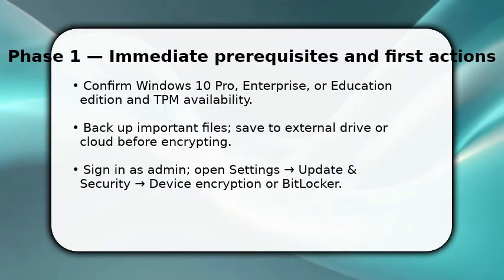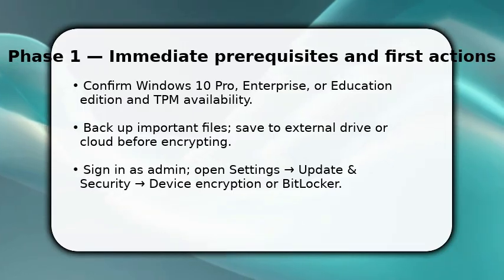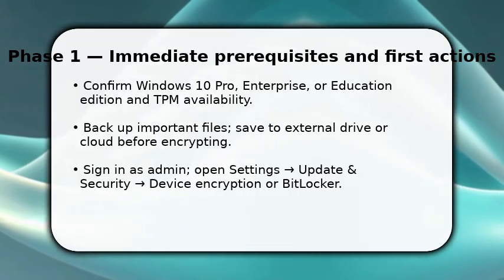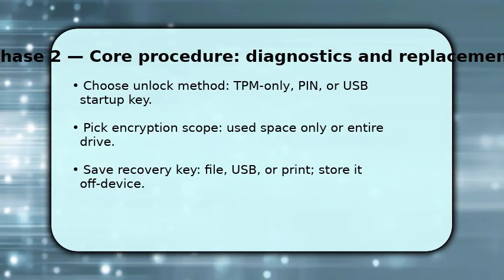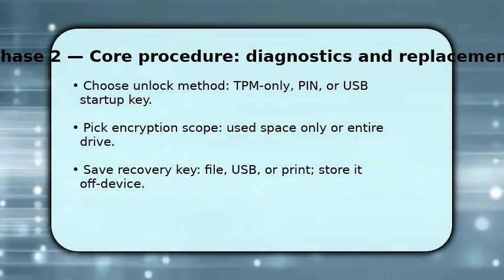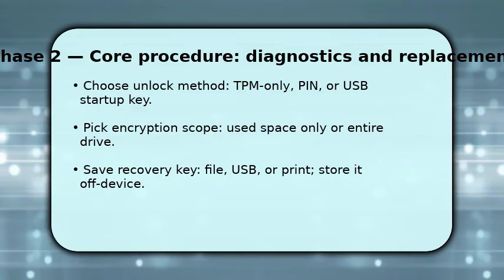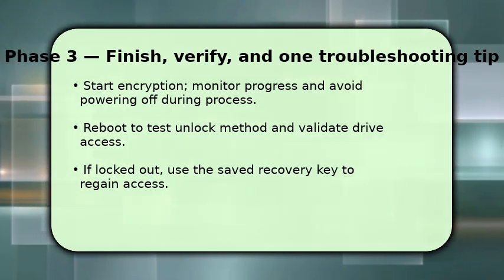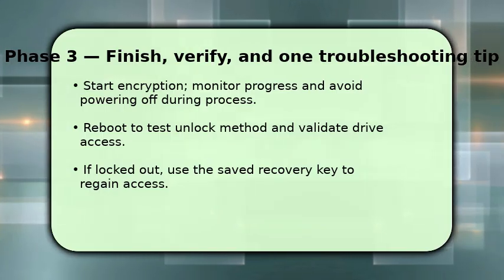How to Use Bitlocker Windows 10 (updated)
How to Use Bitlocker Windows 10 (updated) | 🔒 Surfshark VPN Deal — Stay private and secure. $1.99/mo + 3 Months Free ▸

Discover the step-by-step guide to activating and using BitLocker on Windows 10, ensuring your data is secure with encryption. This video covers essential tips for setting up a robust security system against unauthorized access.

BitLocker, Windows 10 Encryption, Secure Data With BitLocker, Activate BitLocker on Windows 10, Data Security Tips